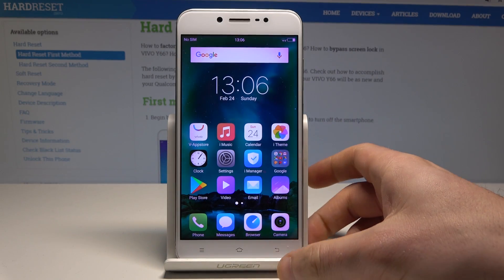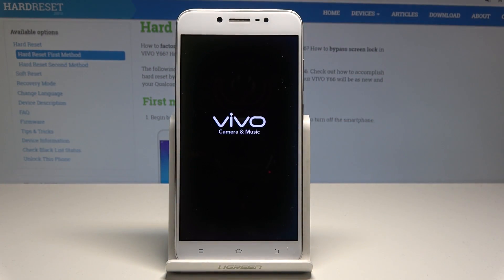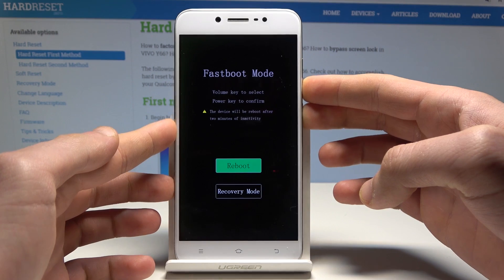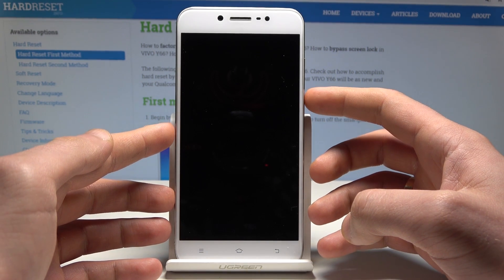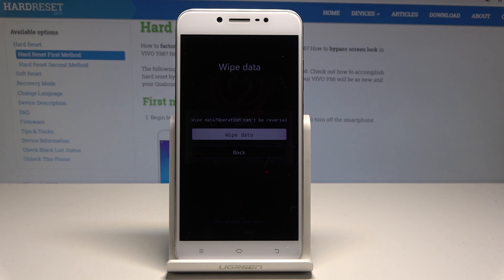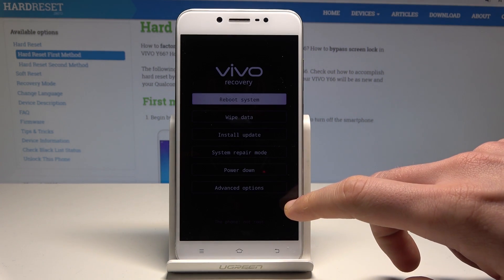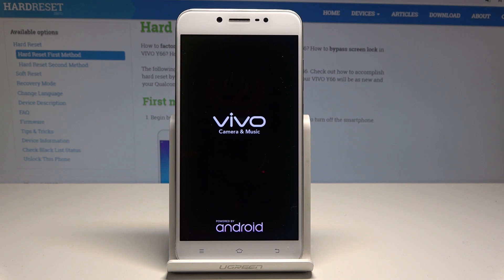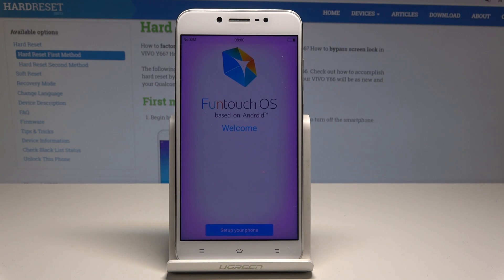Hard Reset VIVO Y66 | Factory Reset by Recovery Mode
Find out how to hard reset VIVO Y66. Quickly delete all data from your device and wipe all internal storage. Easily clear all the personal data. Check out how to accomplish hard reset through the settings. As a result your VIVO Y66 will no longer be trashed and it will run way faster. Afterwards, you can set it as a new one.

How to factory reset VIVO Y66? How to wipe all data in VIVO Y66? How to hard reset VIVO Y66? How to restore defaults in VIVO Y66? How to factory reset VIVO Y66.